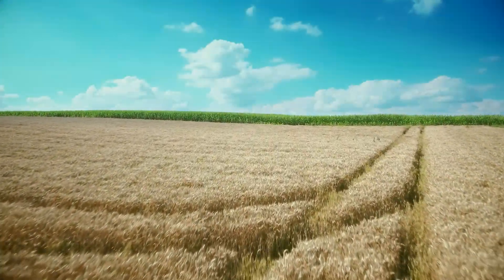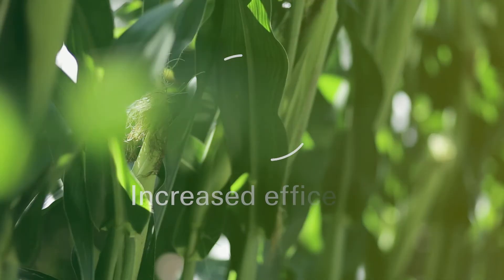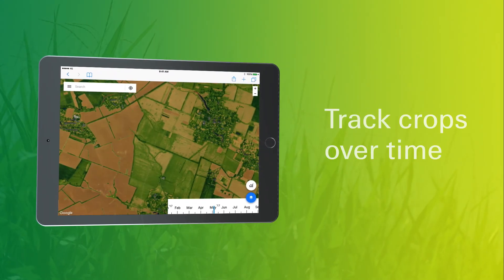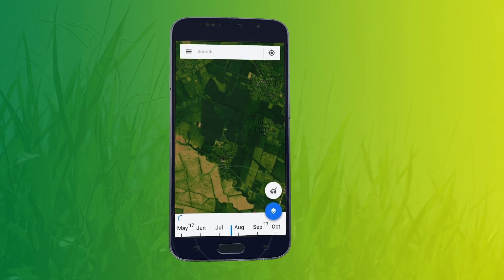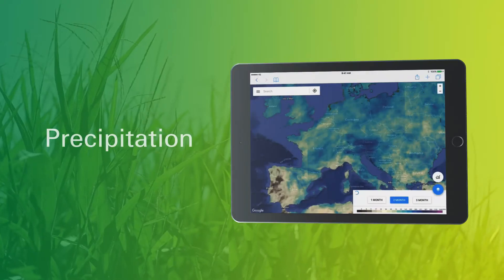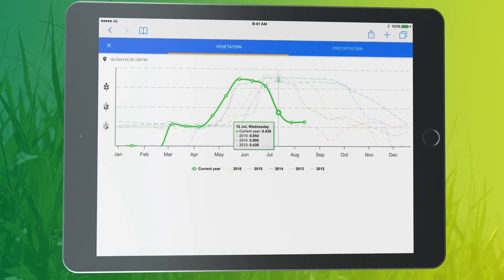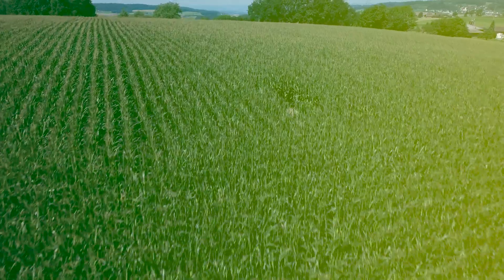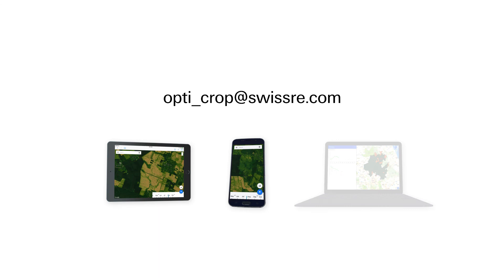Crop health and parametric insurance tracker: opti-crop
Opti-crop is an insurance tool that enables you to track soil moisture, crop growth, and precipitation and connected parametric insurance in real time.